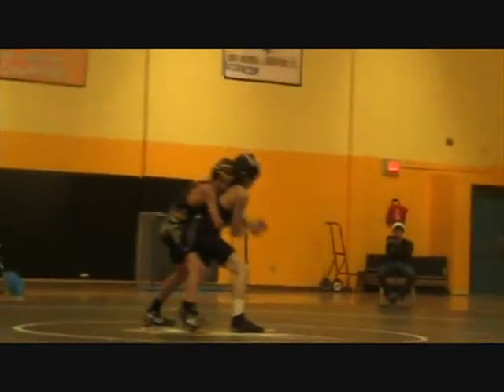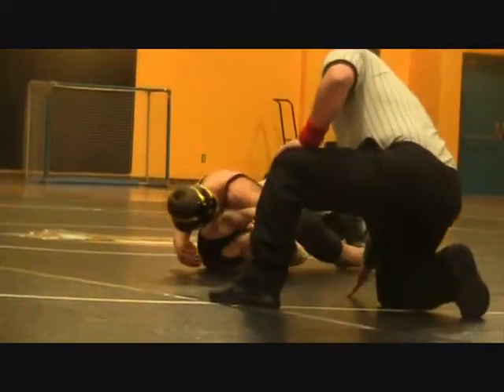sv vs nhs